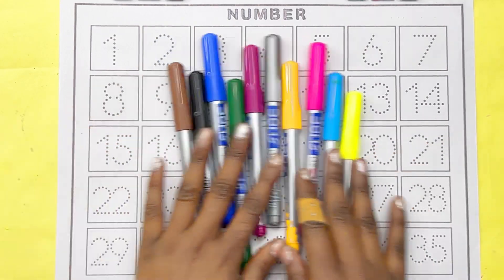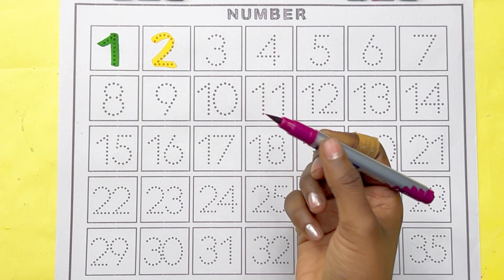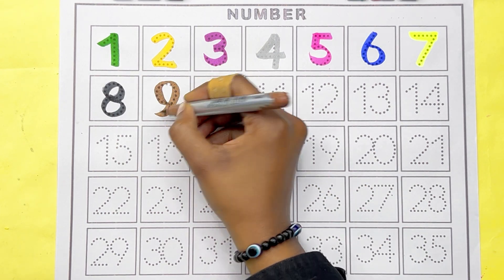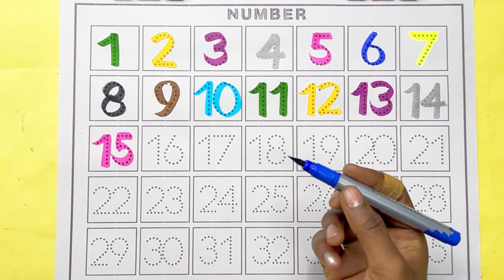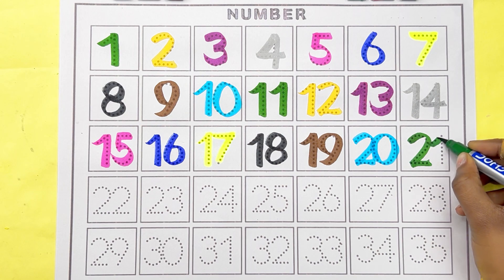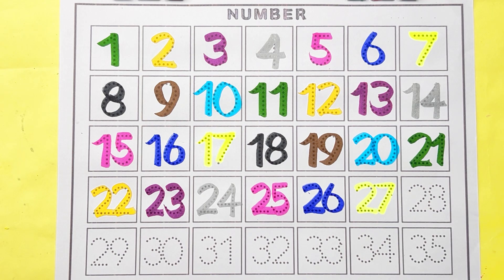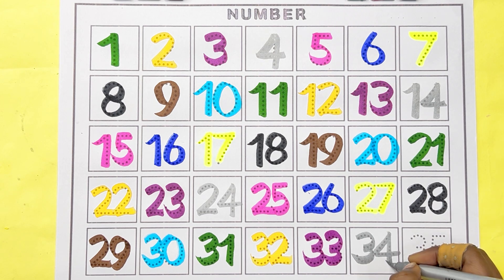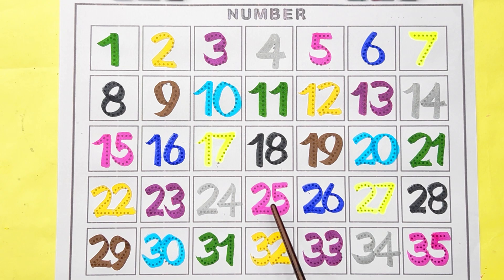123 Numbers | 1234 Number Names | 1 To 20 Numbers Song | 12345 learn number | Counting Numbers #123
Learn 1 to 10 Numbers & Fruit Names | 123 Number Names | 1234 Counting for Kids
123 Numbers
 | 1234 Number Names |
1 To 20 Numbers Song |
 12345 learn number |
Counting Numbers